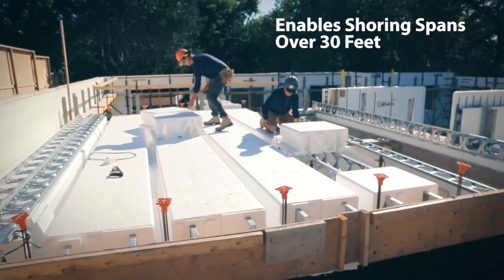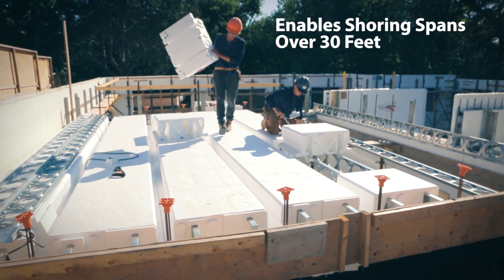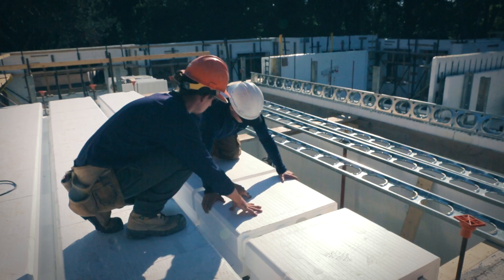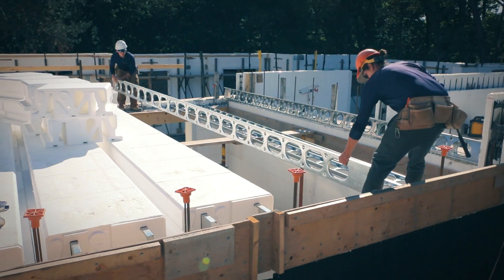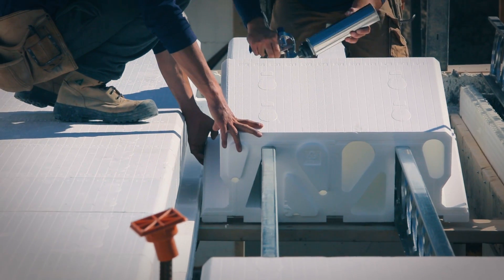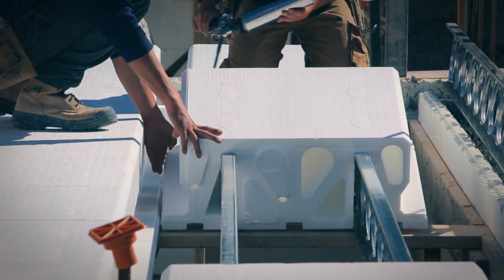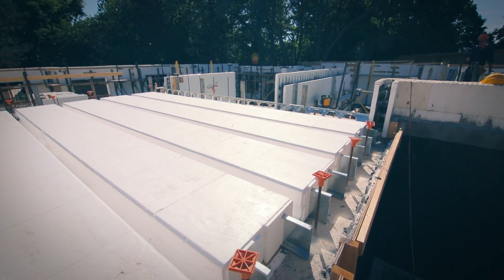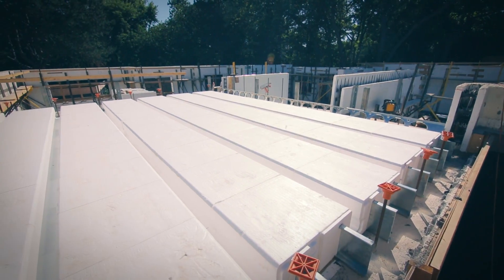Amvic Amdeck | Floor and Roof System (Overview)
Amvic’s Amdeck system is an insulated, stay in place concrete form that can be used for virtually any floor or roof construction.  Amdeck is a cost effective, resilient and environmentally friendly construction system helping revolutionize modern construction and change the way we build.

Amdeck is available in Amdeck Pro and Amdeck Eco.